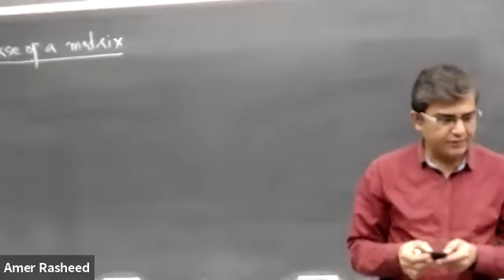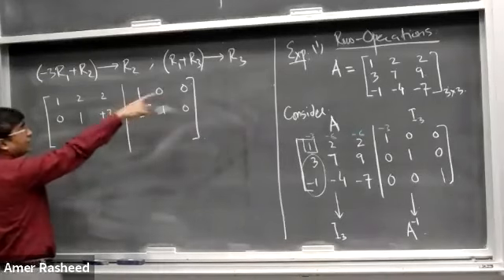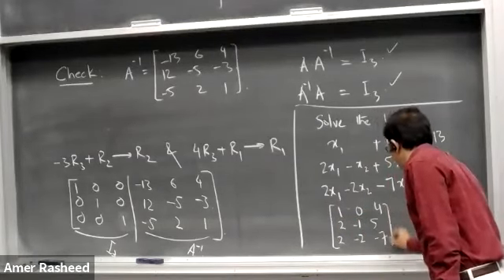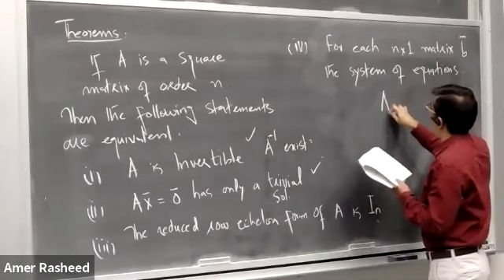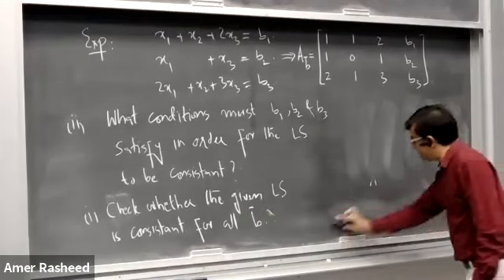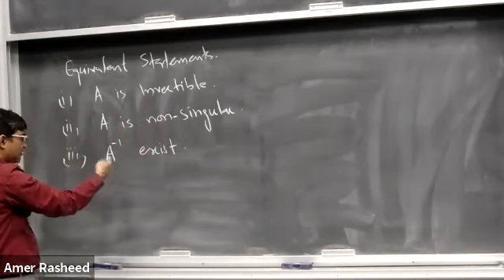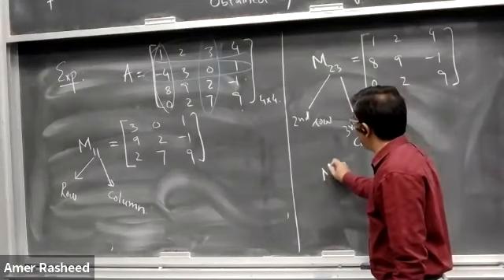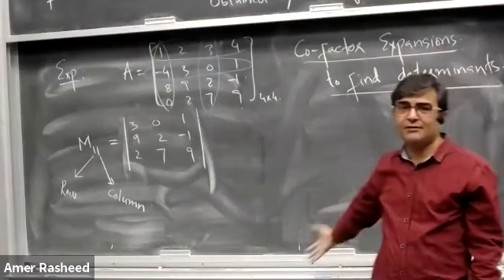MATH120 (Section - 1): Lecture 7 - Inverse of a Matrix, Solution of linear systems using Inverse.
In this lecture, i shall describe how to find the inverse of a square matrix using elementary row operations. How to solve linear systems using the inverse of a coefficient matrix. Basic concepts related to determinants of a matrix will also be discussed.